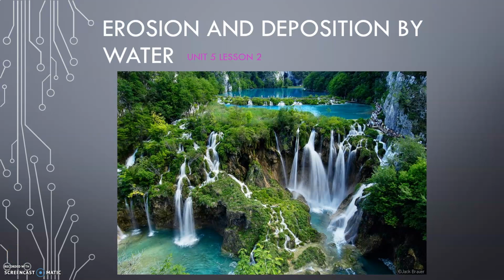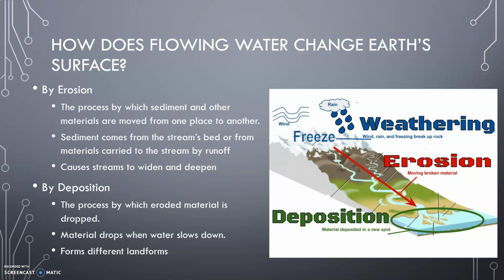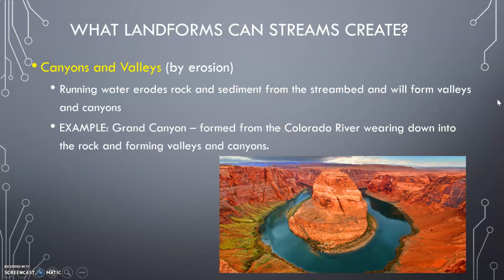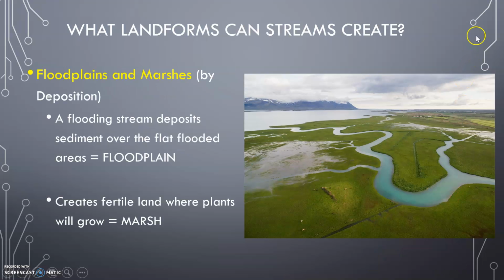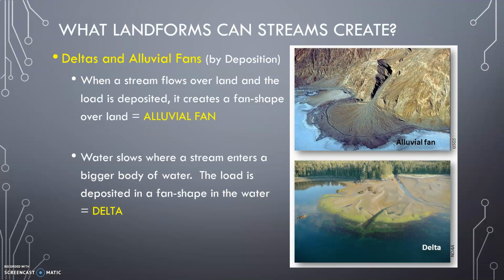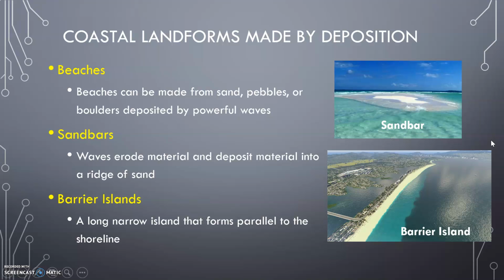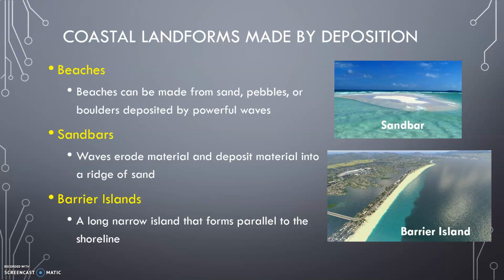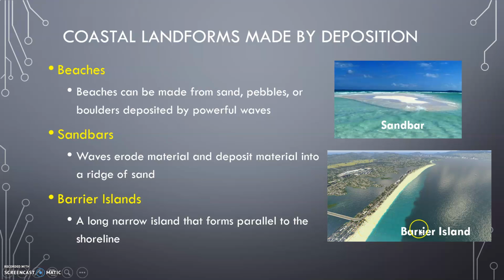AC Erosion by Water